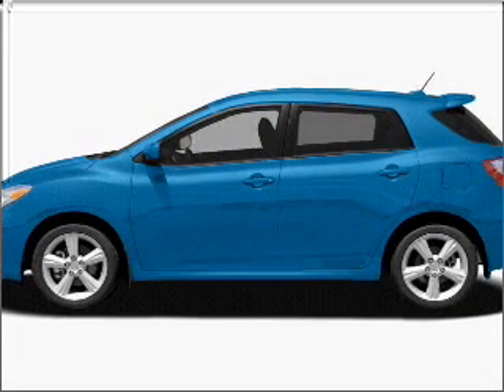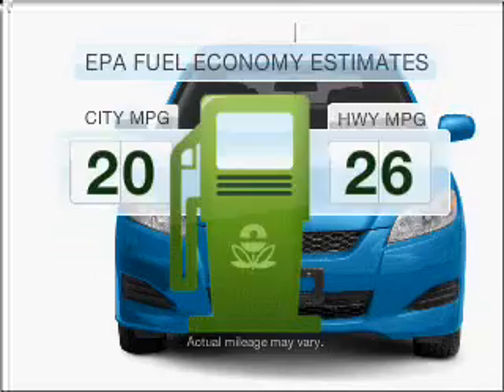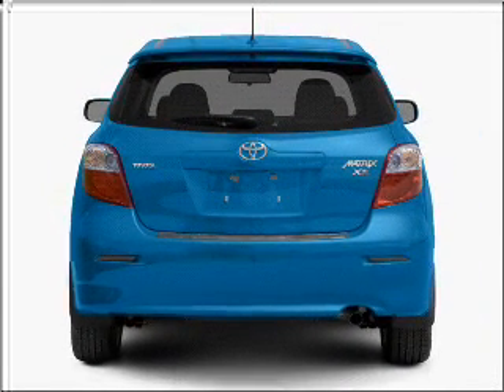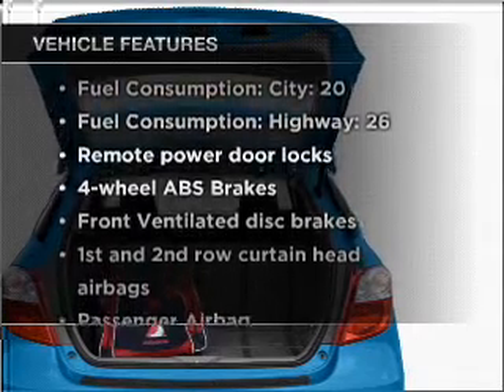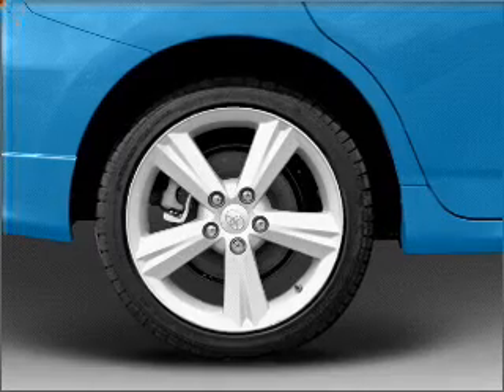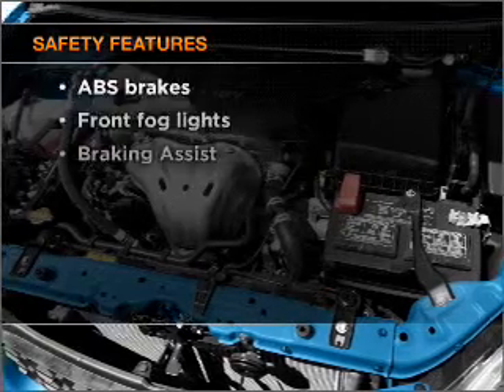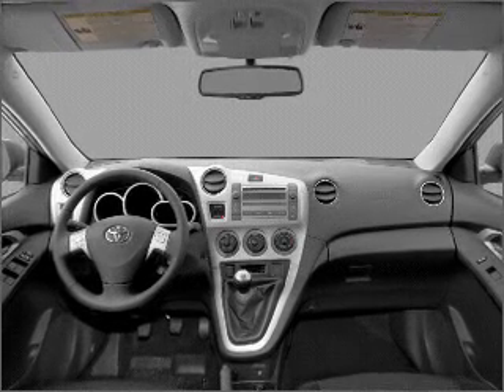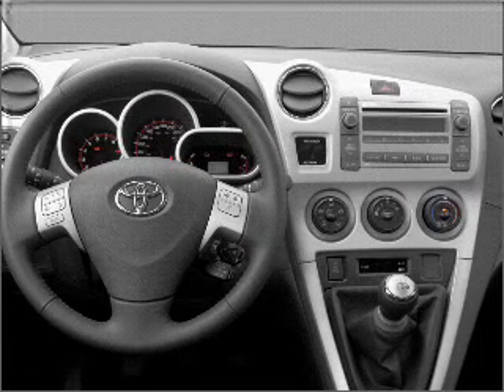2010 Toyota Matrix - New Haven CT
Year: 2010
Make: Toyota
Model: Matrix
Trim: S
Engine: 2.4 liter inline 4 cylinder 16 valve
Transmission: 4-Speed Automatic
Color: Blue Streak Metallic
Mileage:
Address:
50 Amity Rd